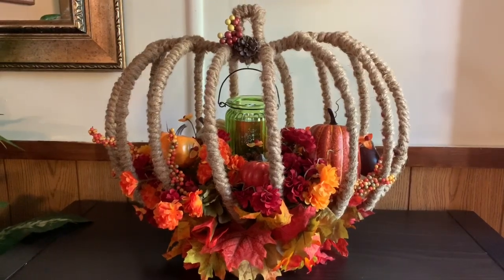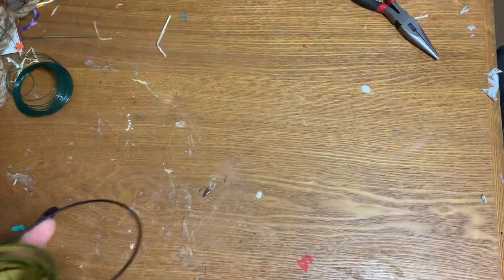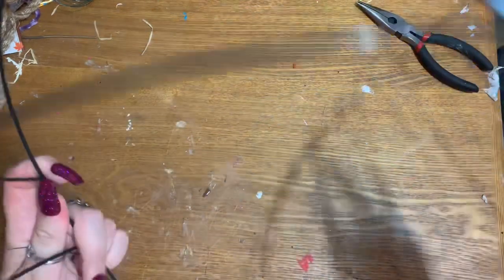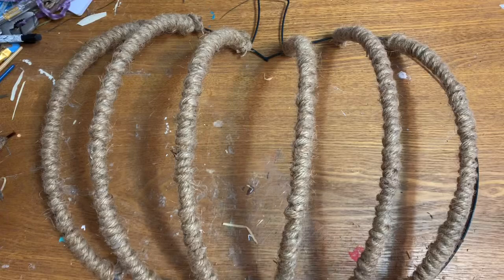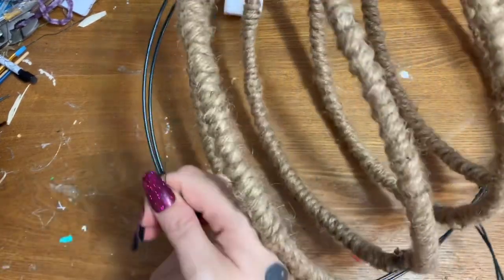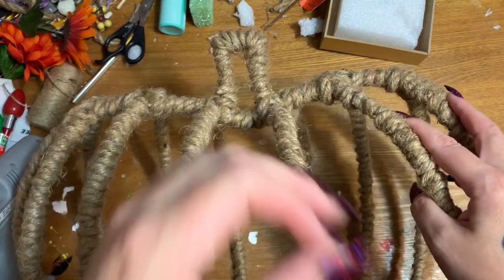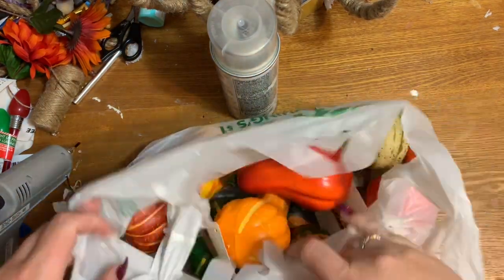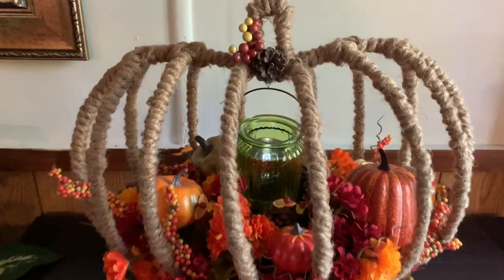Dollar Tree Fall Crafts: Dollar Tree Pumpkin Wreath Form Flower Arrangement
Hey y'all! In this video, I'm going to show you how to make this flower arrangement using a Dollar Tree pumpkin wreath form.

The ONLY glue sticks I use (aff link)